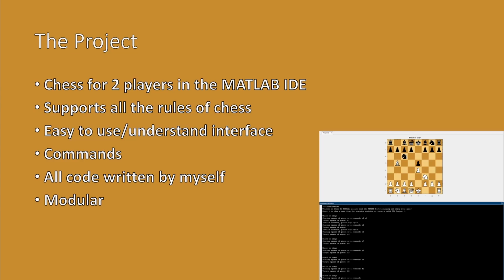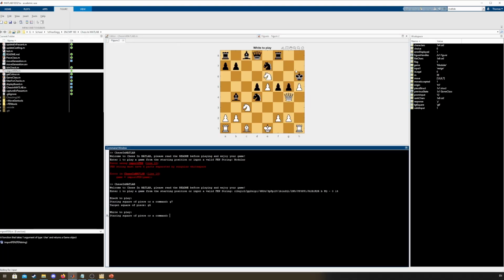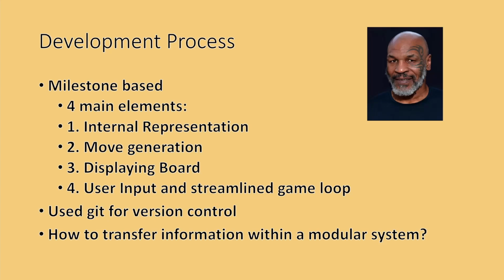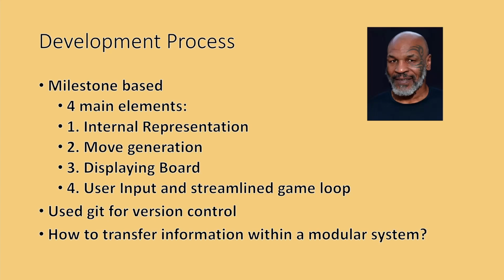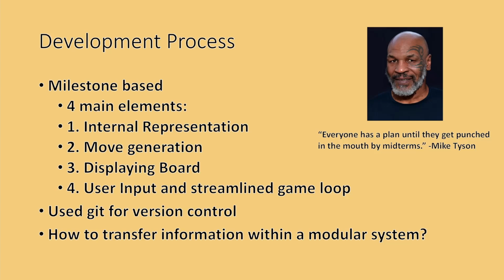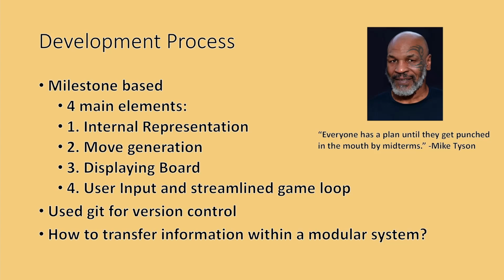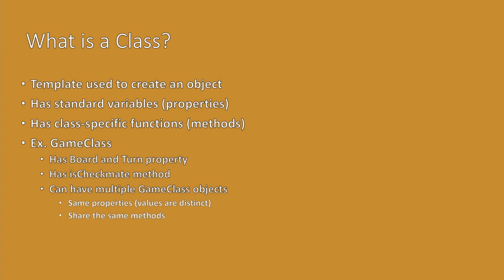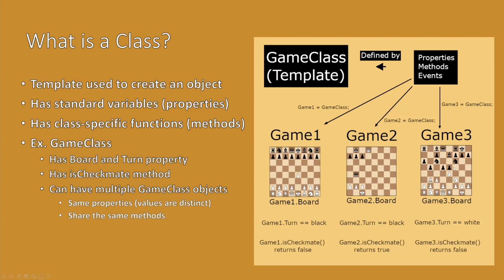Chess in MATLAB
University of Alberta ENCMP 100 Programming Contest

Chess In MATLAB is a program that allows two people to play chess in the MATLAB environment. Moves are entered through the Command Window and the board is displayed in a Figure. Chess In MATLAB is written entirely in MATLAB, but needs the Image Processing Toolbox in order to display the board properly.